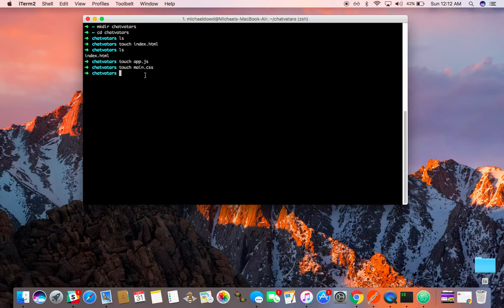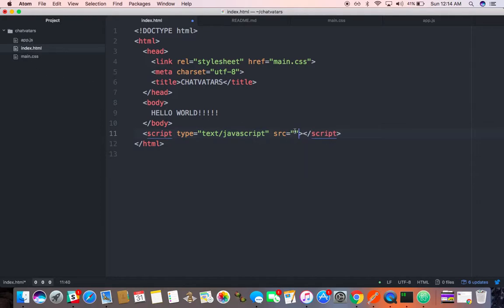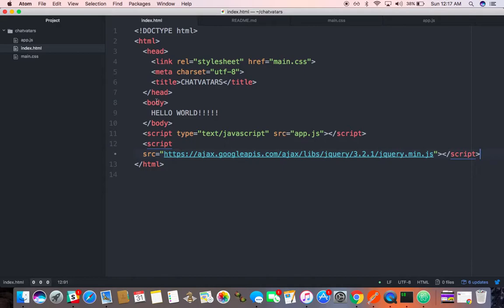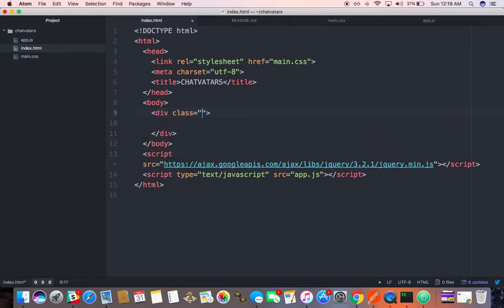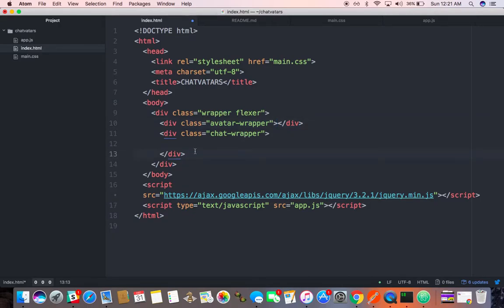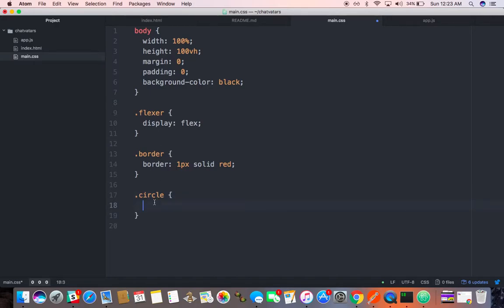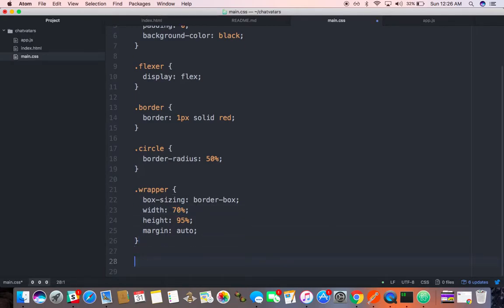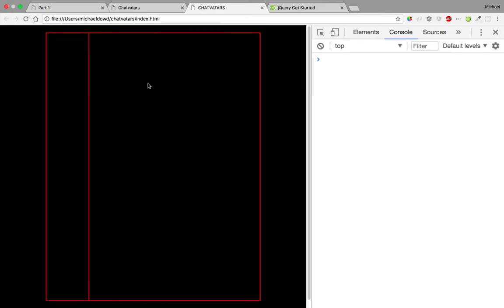Build a Chat App using socket.io and jQuery, Part 2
In Part 2, we start building the front end of our application. Its HTML and CSS. I talk through the common pitfalls that I make  at this stage of the game. In the next part, we start a local git repo, and after that we will create out gitHub repo and I will add a link here.